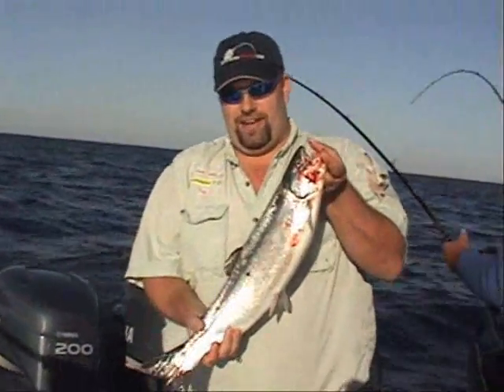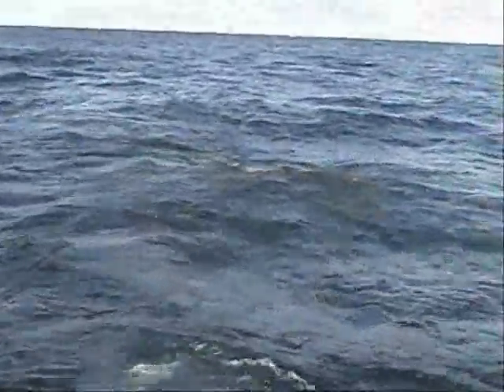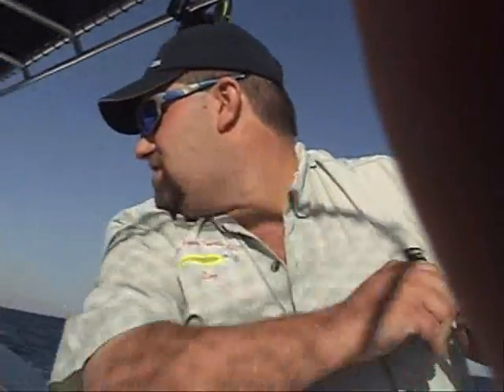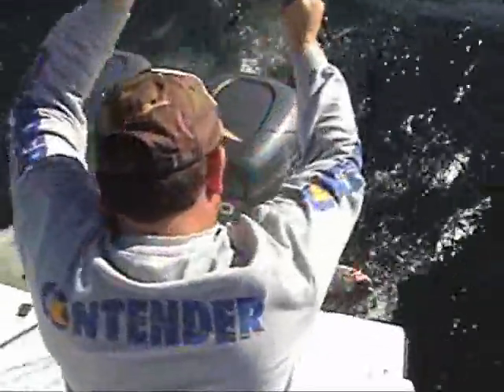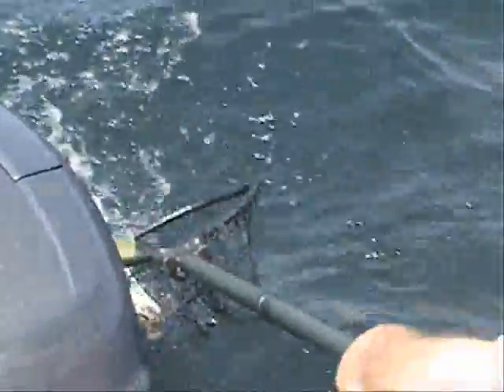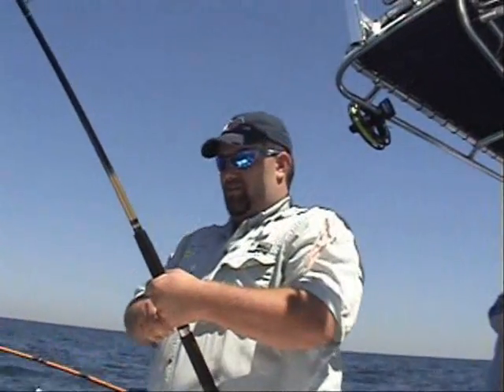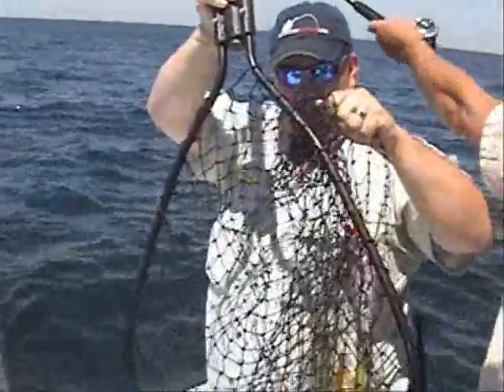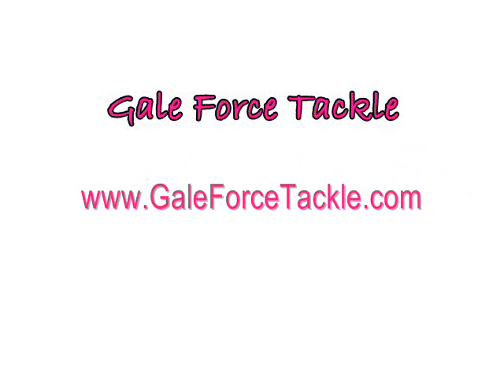GaleForceTackle Promo Video 07-03-2010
The 'Reel Naughty' crew running Gale Force Tackle Magnum Walleye Spoons on Lake Erie.  After a 25 mile run out of Vermillion, Ohio we set up in 68-70 FOW to test out some new prototype colors with Roy Bishop, the owner of Gale Force Tackle.  These spoons work great, look great, CATCH FISH and can withstand the abuse of many walleye, salmon and trout!